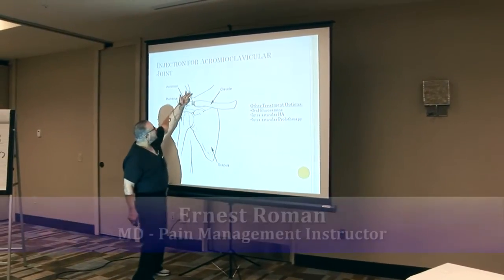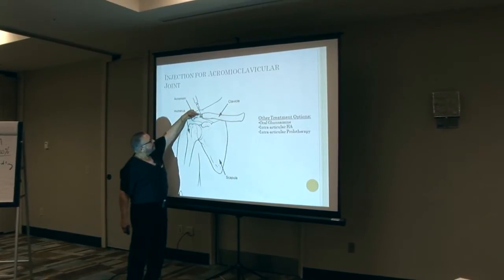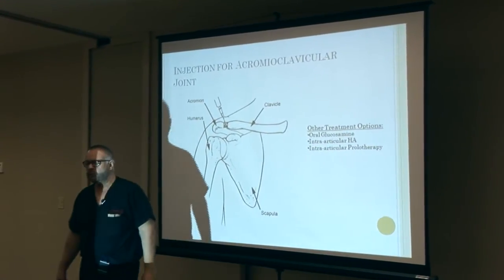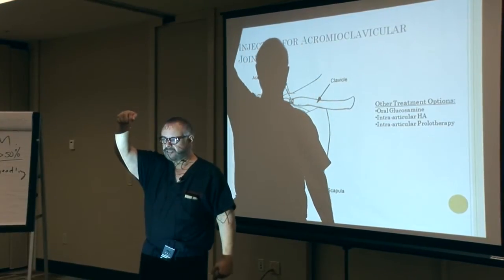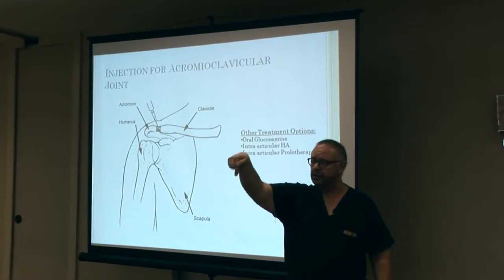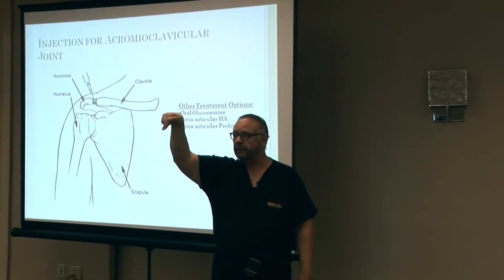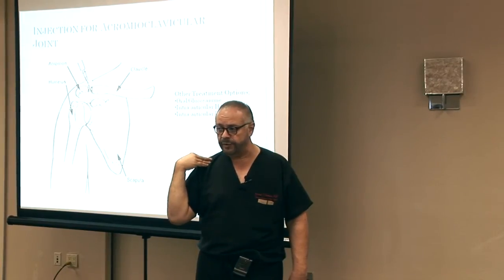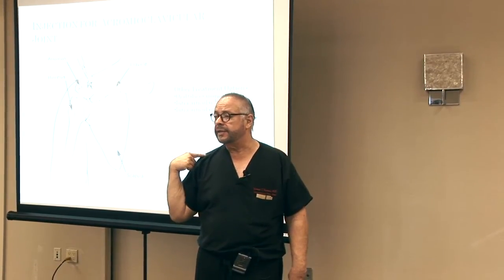Injection For Acromioclavicular Joint by Dr. Ernest Roman - Empire Medical Training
EmpireMedicalTraining.com video on Dr. Ernest Roman teaching the Injection For Acromioclavicular Joint at the Empire Medical Training Seminar on Pain Management in Fort Lauderdale Florida.

Let us know what you think about this instructional video or our Training Programs. We'd love to hear your comments.